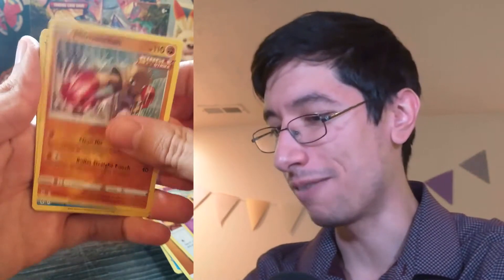This Box Continues to be Weird (1st Evolving Skies Booster Box Opening, Part 2)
We continue with our first Evolving Skies booster box and the factory error continues!

Podcast: Perspective and Pokemon

Learn to improve your mental health and happiness through Konexion, a monthly subscription designed to give you techniques and teachings to help recondition the mind: